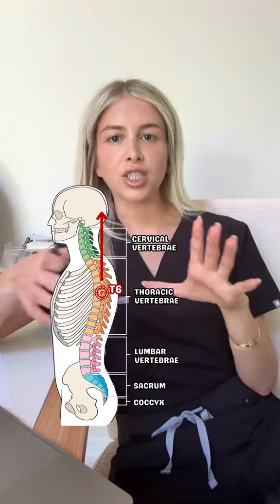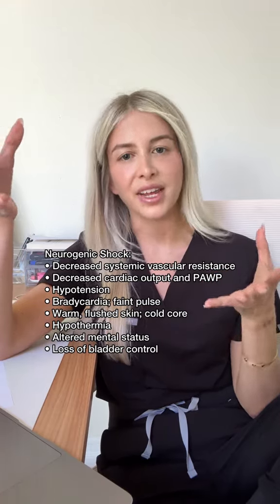nursingstudent nursingschool nclex